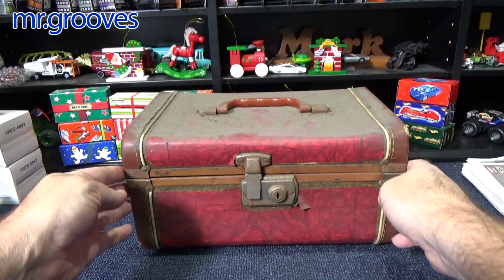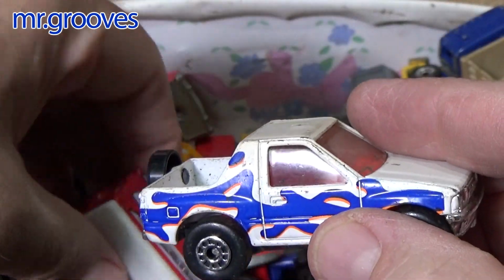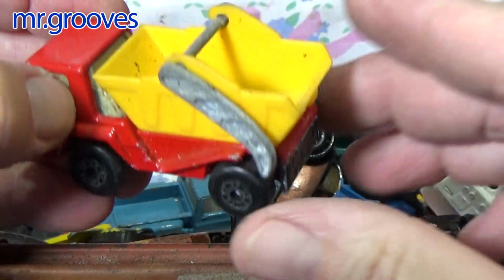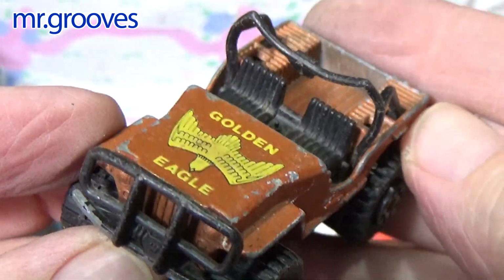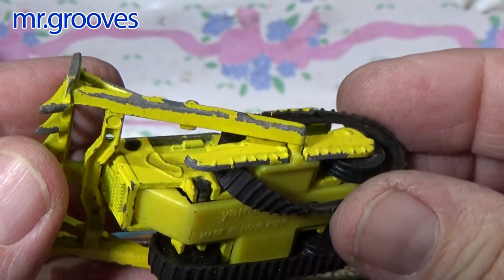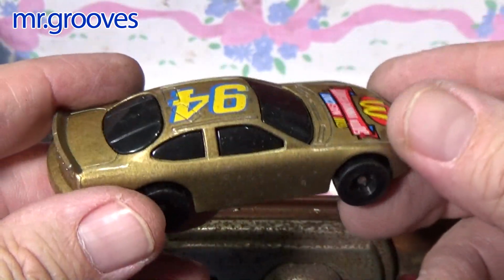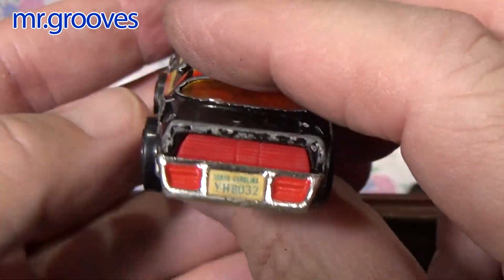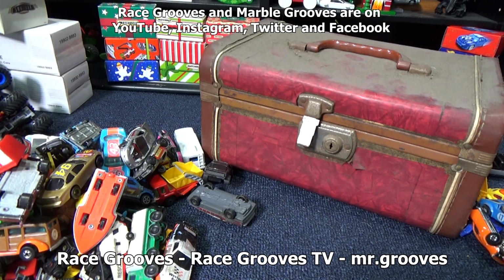What Die Cast Treasures Might Be Found In This Vintage Suitcase?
So many brands! Hot Wheels, Matchbox, Tomica, Fast 111's, Racing Champions, Ertl, Aviva, TootsieToy, Yatming, Zima and Zee Wheels.

0:00 Intro - Subscribe =)
1:21 Dixie Challenger
2:23 Do we have the animals?
3:07 Woodstock!
7:14 Cool moving feature
7:37 Matchbox Rola-Matics moving feature
8:22 Another Rola-Matics model!
9:05 Opening body/funny car
9:50 General Lee Dukes Of Hazard
13:41 Something I grew up with...
14:22 The doctor is in!
15:12 Hot Wheels Hi-Raker
16:23 Zima, made in Hong Kong
17:35 TootsieToys!
18:32 Quadruple axle, 8-wheeler!
21:03 Fast 111's (Kenner Fast Ones)
21:33 Yatming, made in Hong Kong
22:49 Zee Wheels, made in Hong Kong
23:29 Made in West Germany

Stuff for sale! (Sorry, USA only)

Get your cars, track sets, loose car holders and display cases!

Race Grooves T-Shirts!

RGTV, Race Grooves, Track Time, mr.grooves,

Race Grooves is my social handle for anything diecast.